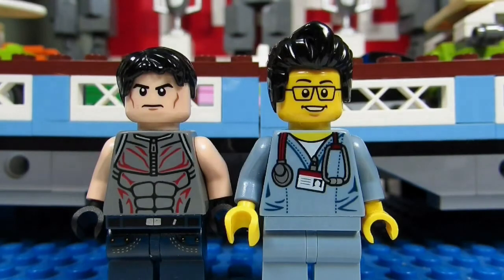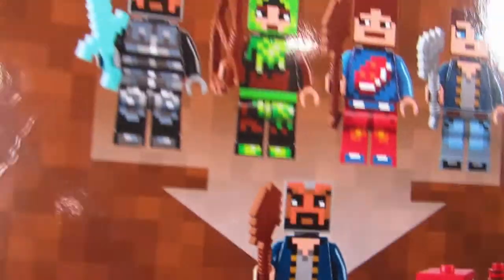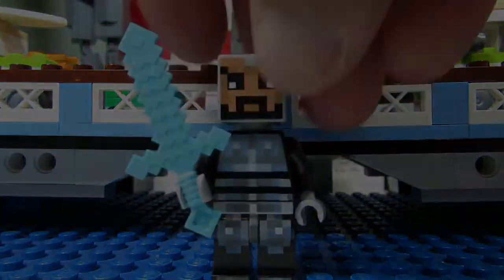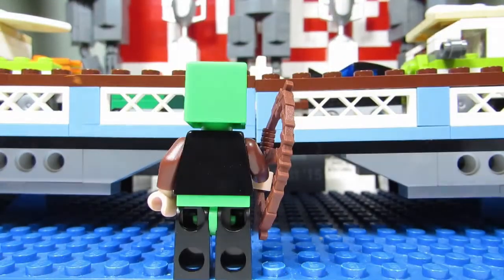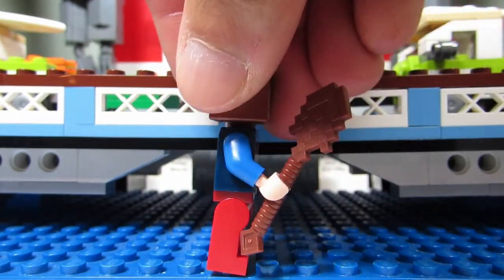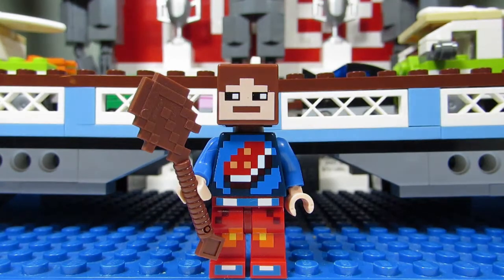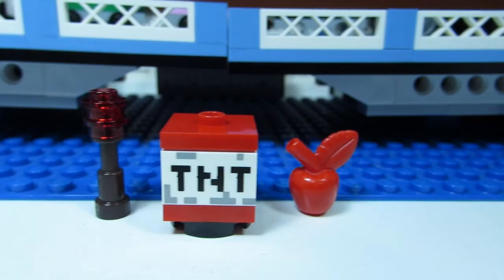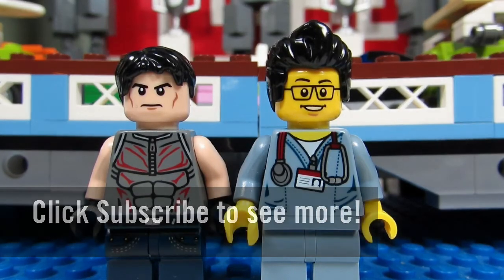Playing with Lego #271 - Skin Pack - Lego Minecraft (Review) - LEGO 853609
Brick Adjuster & Big T. review the Lego Minecraft Skin Pack .

LEGO 853609